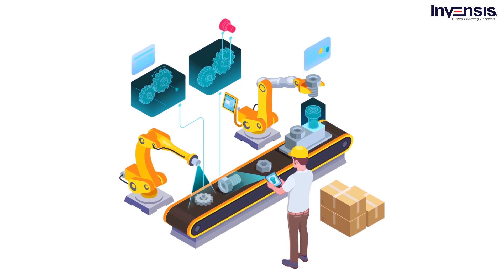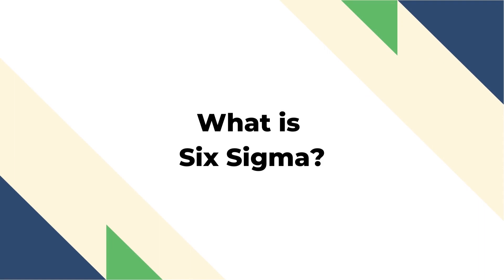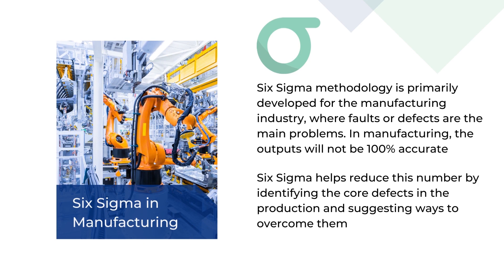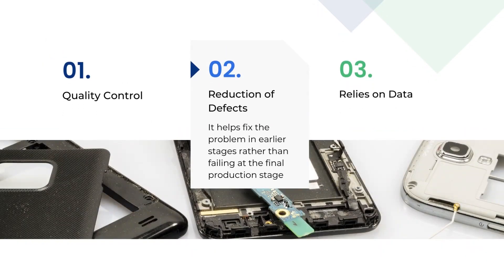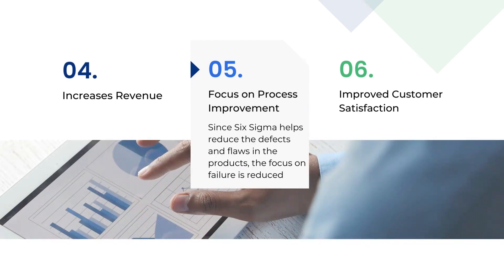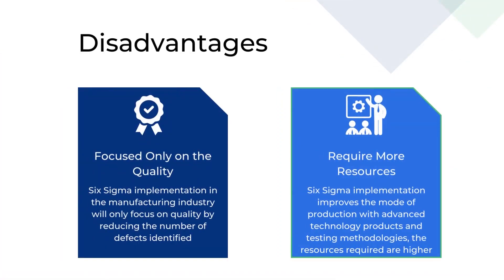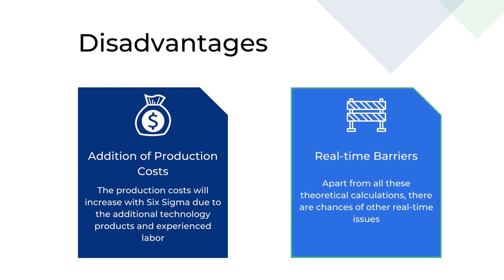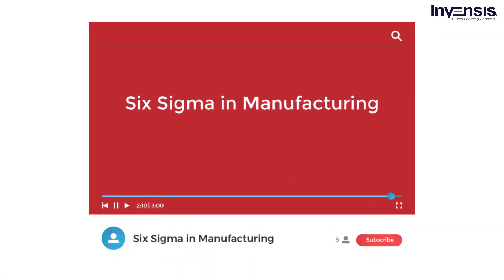Advantages & Disadvantages of Six Sigma in Manufacturing | Six Sigma Explained | Invensis Learning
This Invensis Learning video on "Advantages & Disadvantages of Lean Six Sigma in Manufacturing" will firstly explain what is six sigma and how it is used in manufacturing. Then, it will explain the advantages & disadvantages of six sigma in manufacturing.

Following are the outline of the video:

00:00:00 - Introduction
00:01:20 - What is Six Sigma?
00:02:28 - Six Sigma in Manufacturing
00:03:41 - Advantages of Six Sigma in Manufacturing
00:06:28 - Disadvantages of Six Sigma in Manufacturing